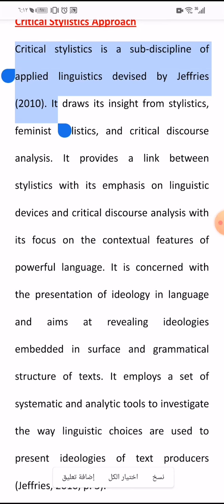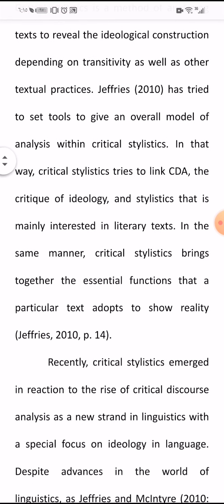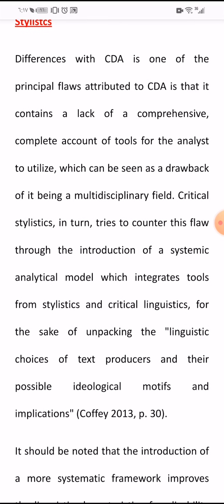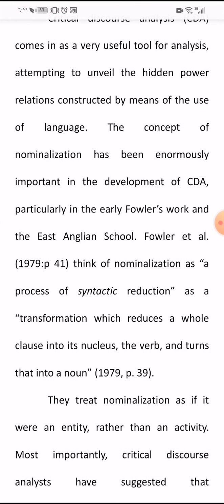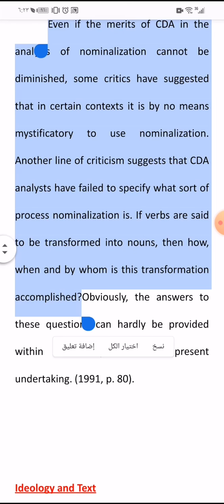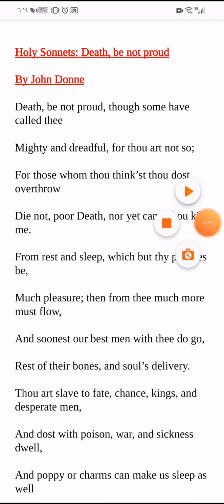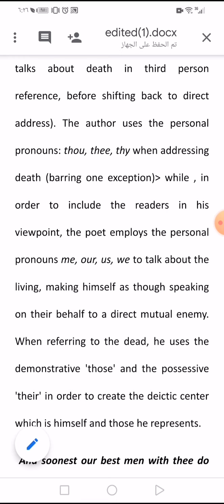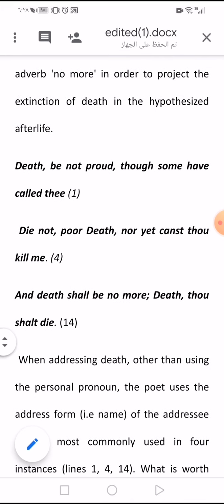Critical stylistics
Research paper / بحث تخرج